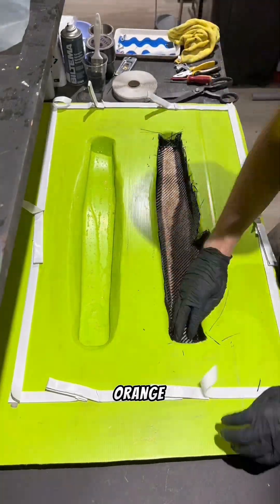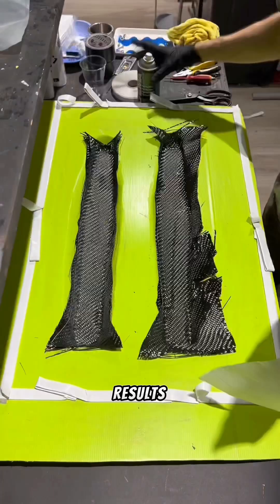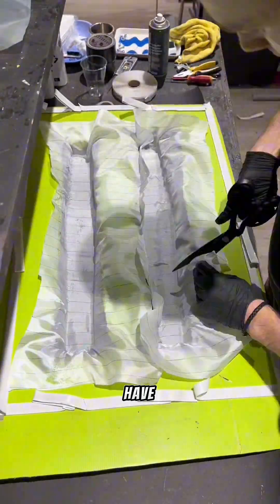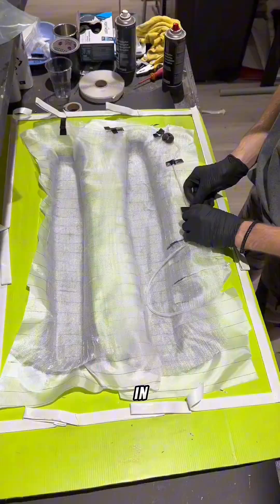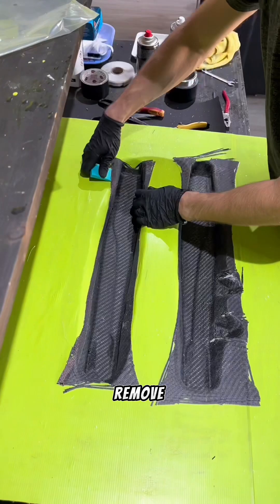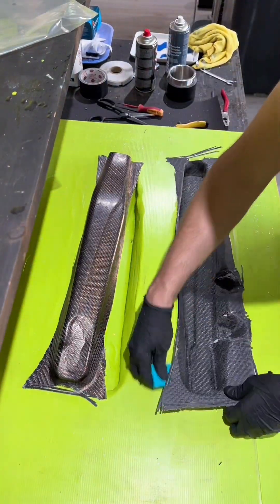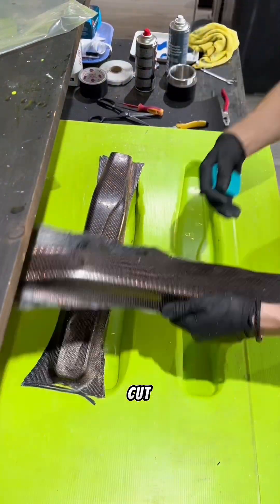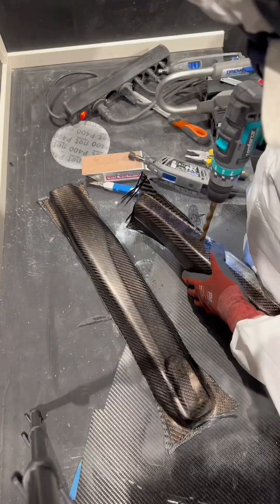The Process of Making Carbon Fiber Swingarm Covers (Infusion Method)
The process of making carbon fiber parts using infusion involves several key steps:

Mold Preparation: A mold is created based on the desired shape of the carbon fiber part. The mold surface is often coated with a release agent to facilitate easy removal of the finished part.

Dry Fabric Layup: Carbon fiber fabric is cut and laid into the mold in the desired orientation. Multiple layers may be used to achieve the required strength.

Resin Infusion Setup: A vacuum bagging system is placed over the mold to create an airtight seal. Vacuum ports are included to allow the resin to flow into the fabric.

Resin Injection: A liquid resin is prepared and injected into the mold under vacuum. The vacuum pulls the resin through the carbon fiber layers, saturating them evenly.

Curing: Once the resin has been infused, the part is cured. This can occur at room temperature or in an oven, depending on the resin system used. The curing process hardens the resin and bonds it to the carbon fibers.

Demolding: After curing, the part is removed from the mold. Final touches may include trimming, sanding, and surface finishing to achieve the desired appearance.

This infusion process allows for the production of lightweight, strong parts with a smooth finish, making it popular for various applications, including automotive and aerospace.

TIP: THIS IS WET CARBON FIBER INFUSION
In other words, this was processed without oven baking which I’ll cover in later videos.

TOGETHER WE CAN BUILD PARTS 💪🏽